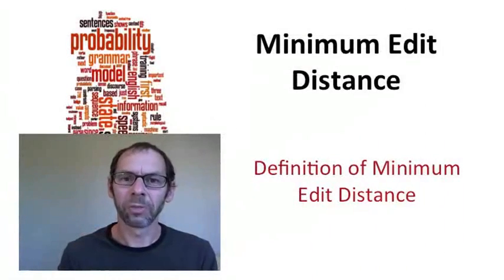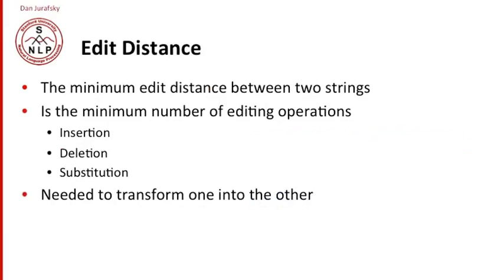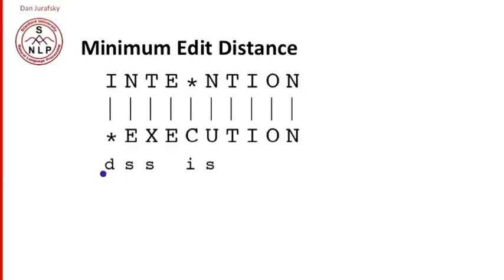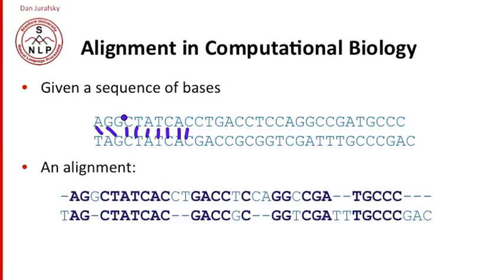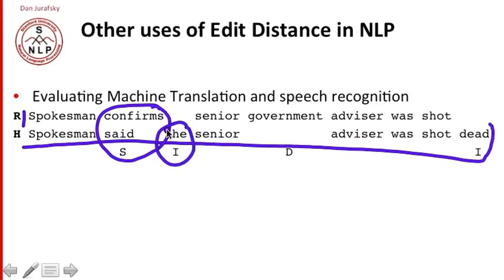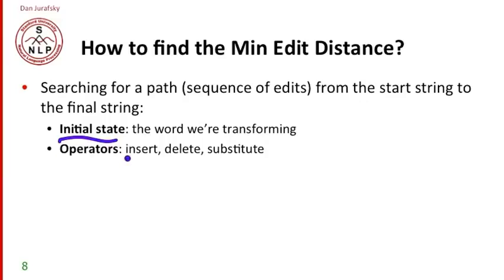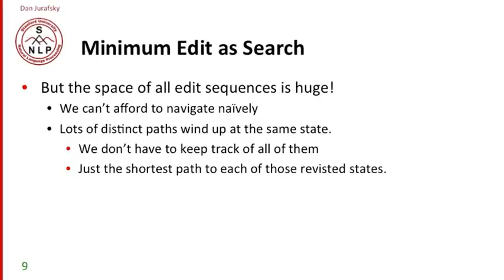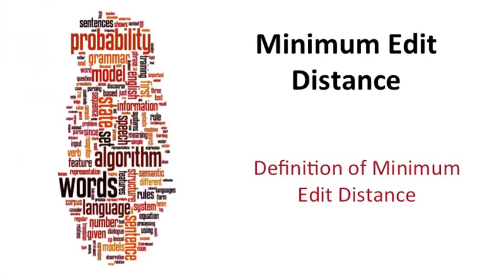3 1 Defining Minimum Edit Distance Stanford NLP Professor Dan Jurafsky & Chris Manning